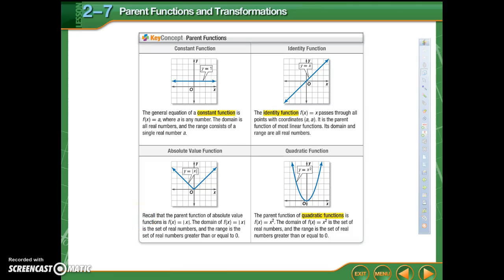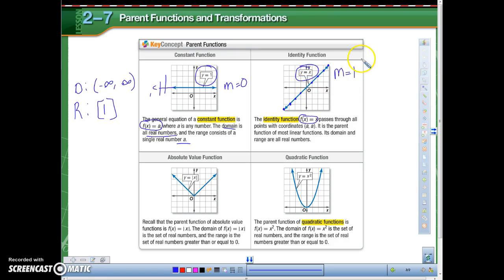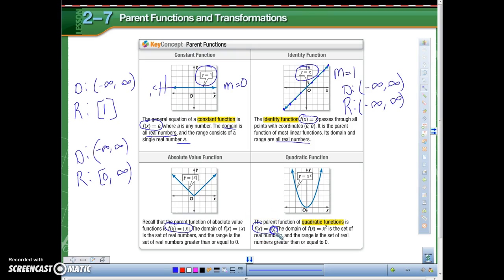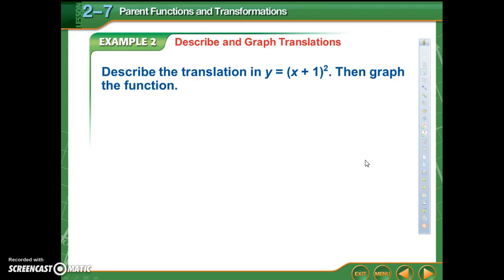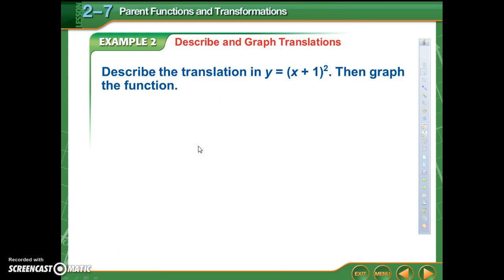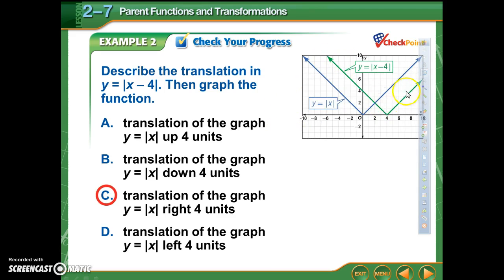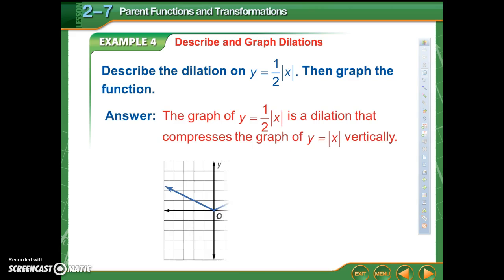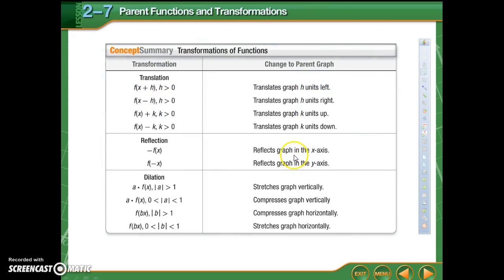Algebra 2 Parent Functions and Transformations